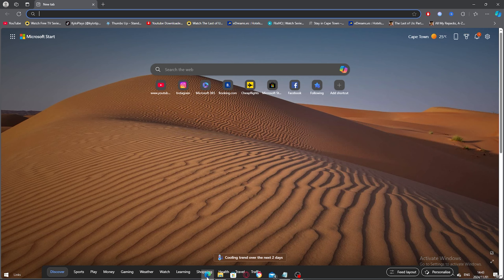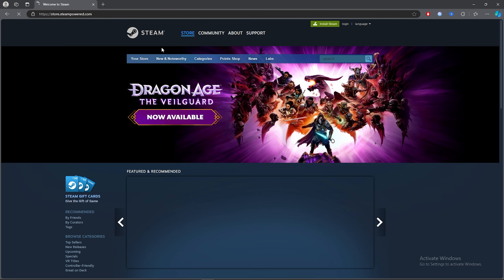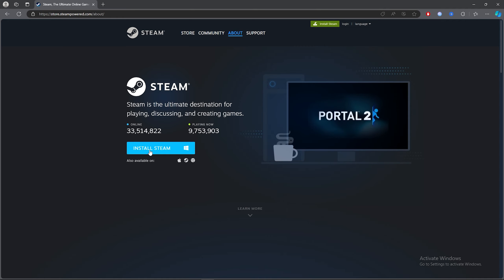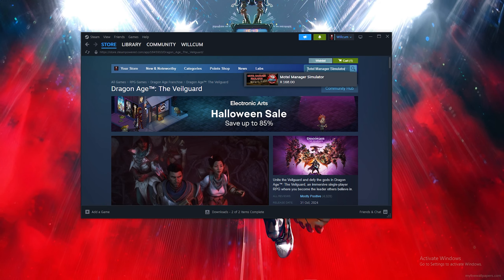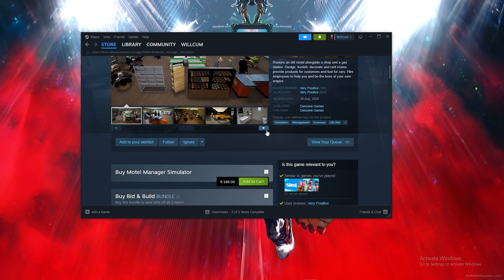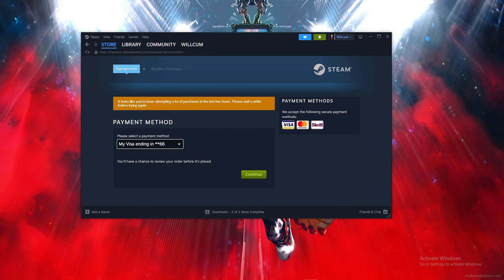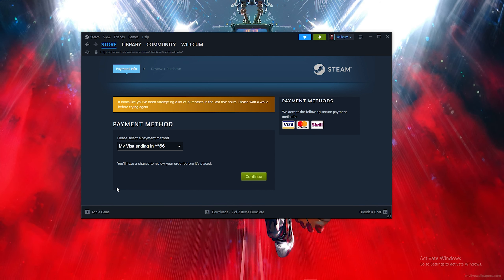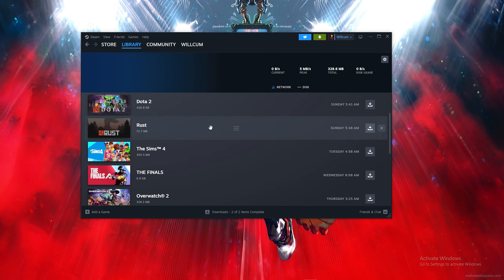🔧MOTEL MANAGER SIM: HOW TO DOWNLOAD & PLAY MOTEL MANAGER SIM ON PC / LAPTOP🔥(2024)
Title: 🔧MOTEL MANAGER SIM: HOW TO DOWNLOAD & PLAY MOTEL MANAGER SIM ON PC / LAPTOP🔥(2024)

✨Socials

🎥: MY EQUIPMENT:

🎮Gaming PC
💎Ryzen 3 3200g
💎RTX 2060

💎Razer Mouse